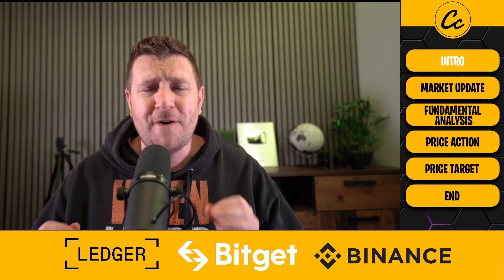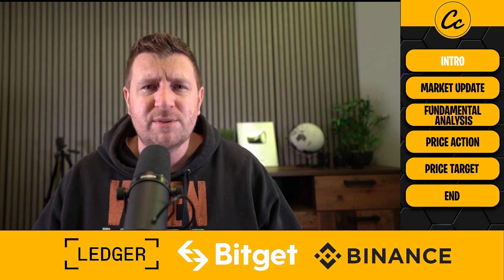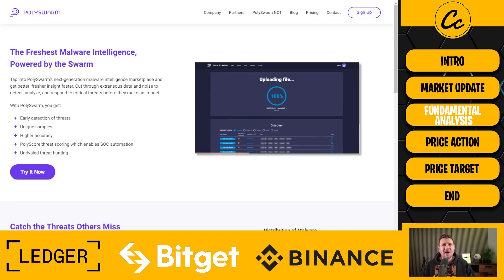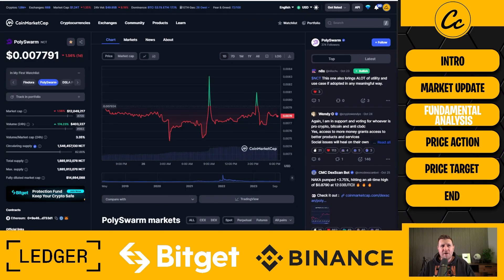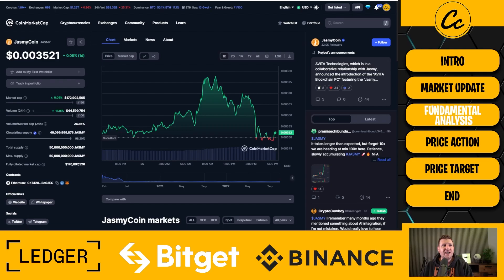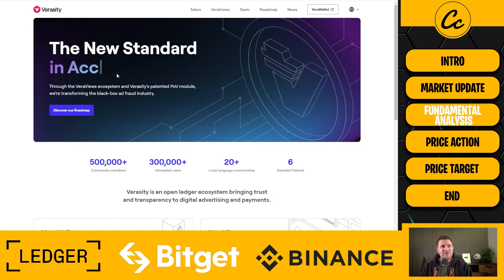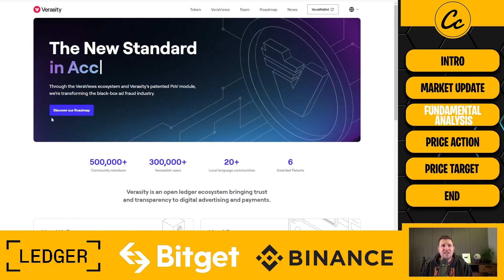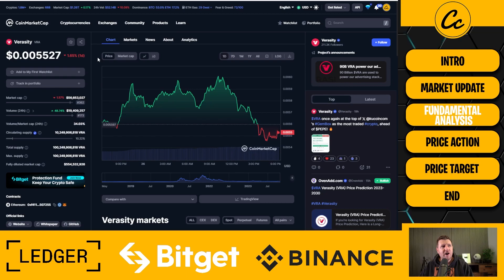Top Altcoins in 2023 under 1 Cent 🔥become a millionaire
🔐 Hardware Wallets:
✅ Protect Your Crypto in Cold Storage: